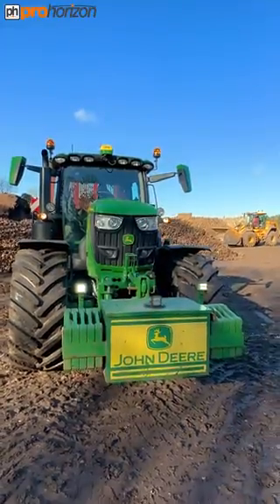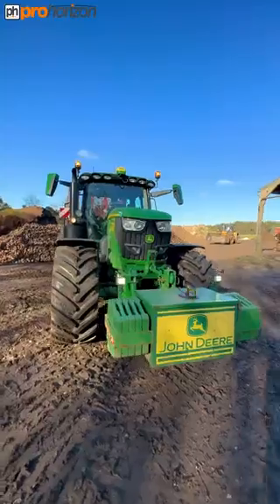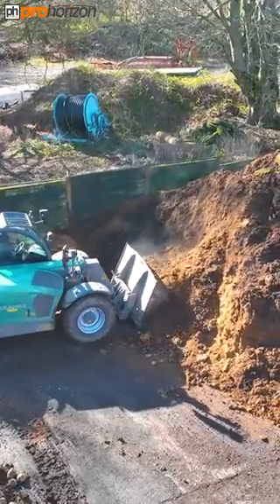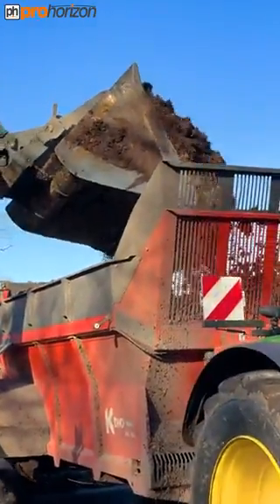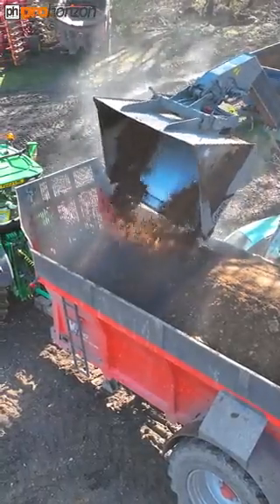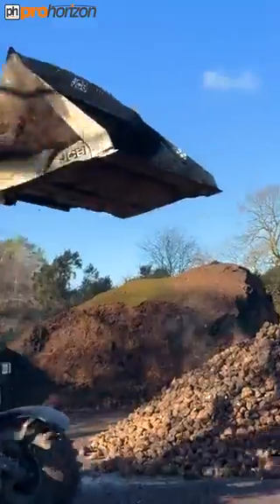Adrian spreading chicken muck in his JohnDeere tractor and K2 spreader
Adrian spreading chicken muck in his new John Deere tractor and K2 spreader